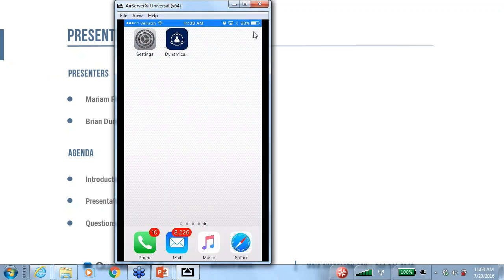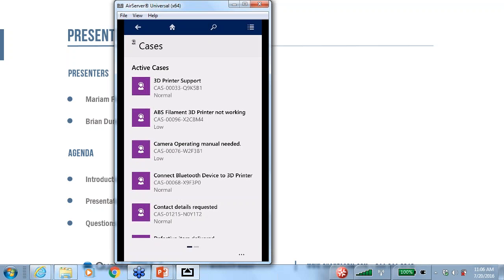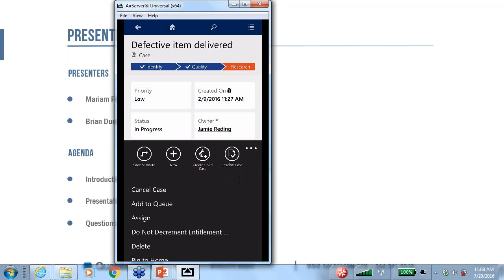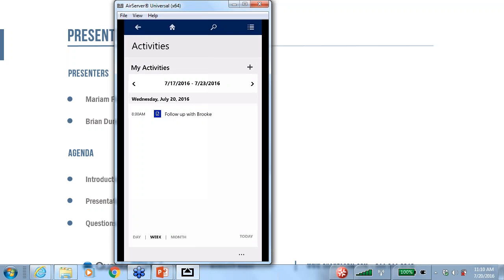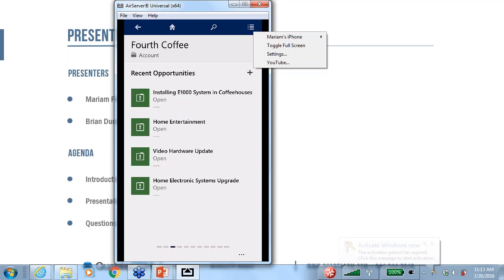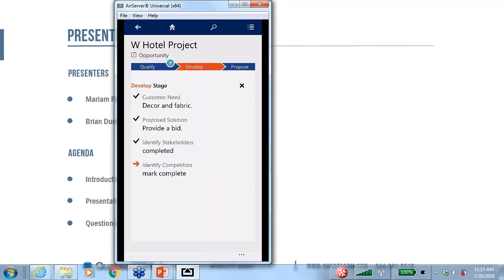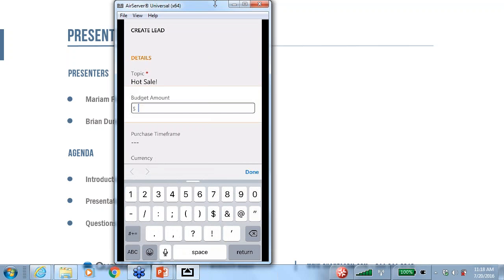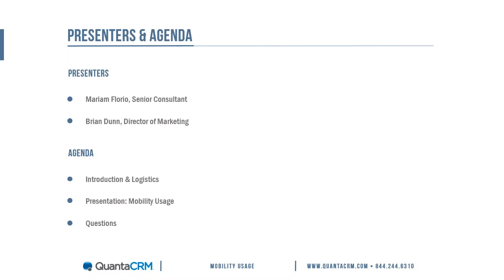Microsoft Dynamics CRM Mobile Tips & Tricks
Discover the key elements of Microsoft Dynamics CRM Online’s mobile options. Learn the in’s and out’s, advantages and disadvantages, and how a mobile workforce can help your business run more efficiently.

Azamba believes that CRM done right can transform your business – make you more efficient, more effective, and more profitable.

Microsoft Dynamics CRM Online can help you outmaneuver the competition, get out in front of the pack (and stay there), and deliver consistent, high-quality experiences to your prospects and customers each and every time.

Our passion is to help you maximize your return on your CRM investment and reach these goals.

Azamba helps companies who:
- Are just beginning to evaluate CRM solutions
- Own Microsoft Dynamics CRM Online but need assistance
- Are looking to move forward with Microsoft Dynamics CRM Online and are looking for a proven and dependable partner
- Are Microsoft Partners looking to help their customers with CRM

Your success is our focus.